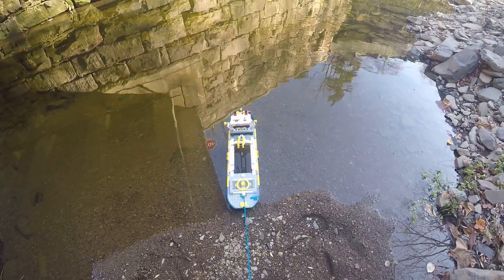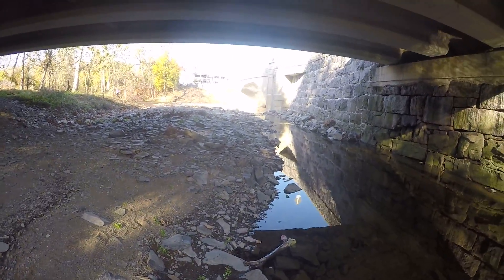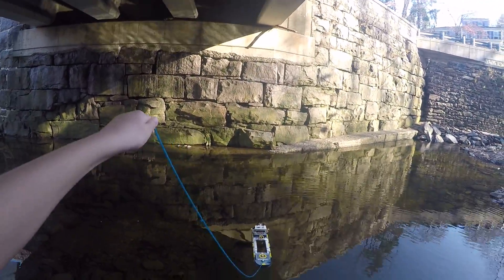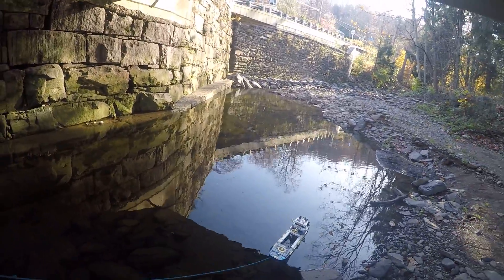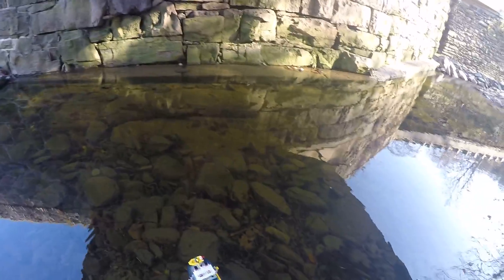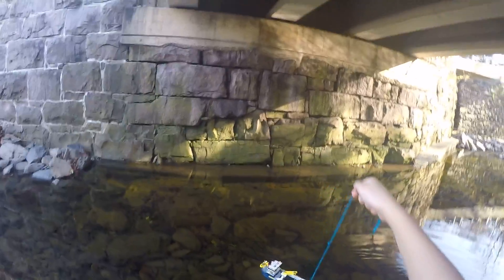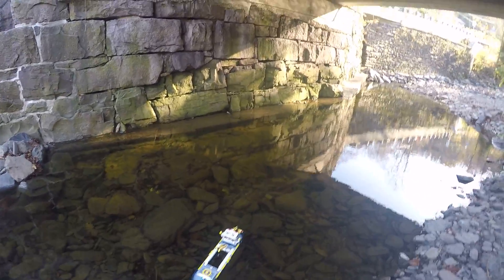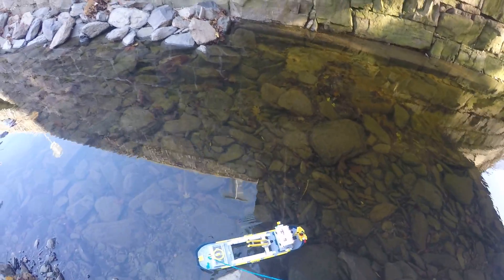lego city ocean exploration ship in river!